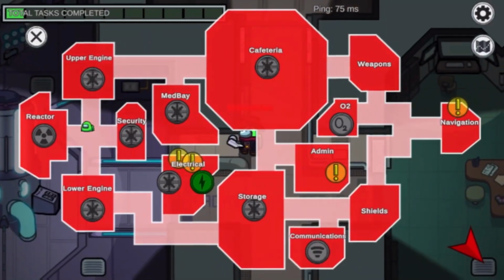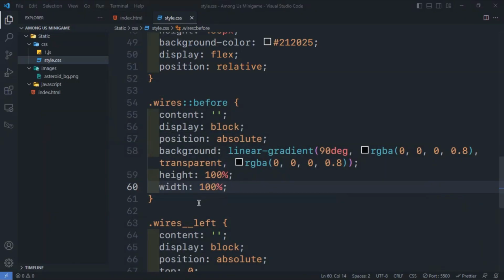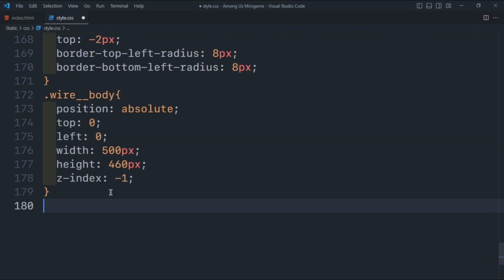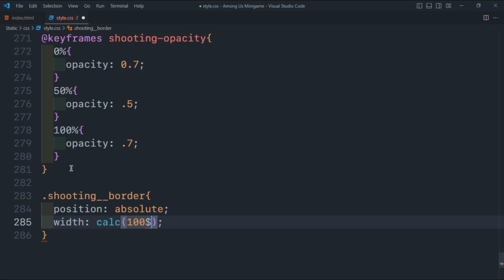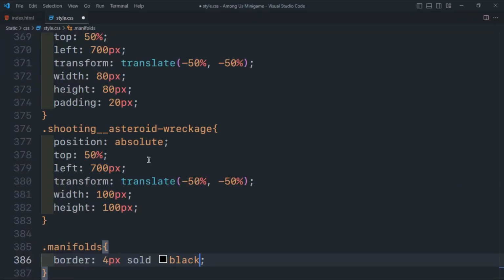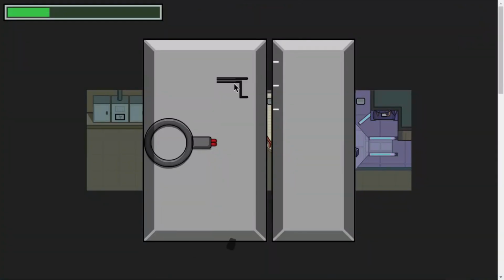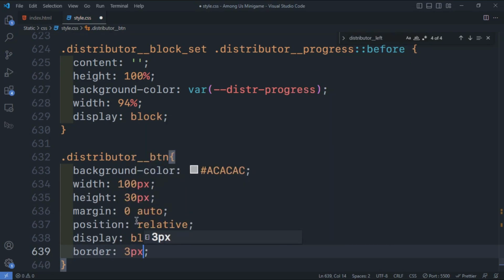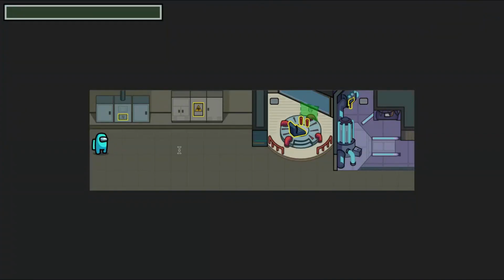Among Us Game Tutorial #2 - CSS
And whatever you don't forget to keep making your corner of the internet just a little bit more

TimeStamps:
00:00:00 Roadmap
00:01:02 CSS